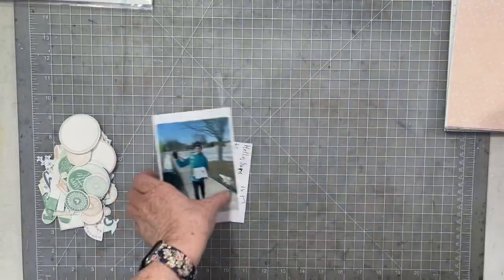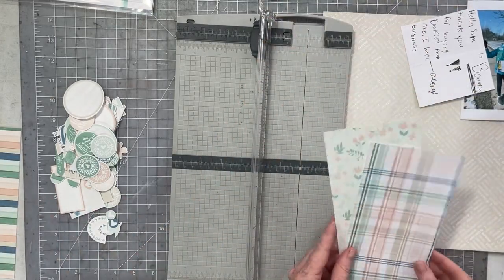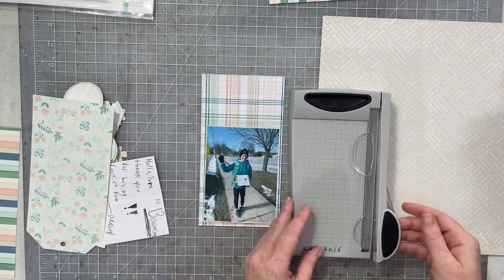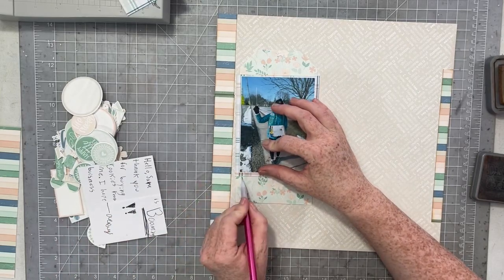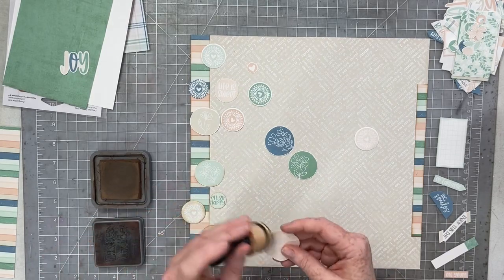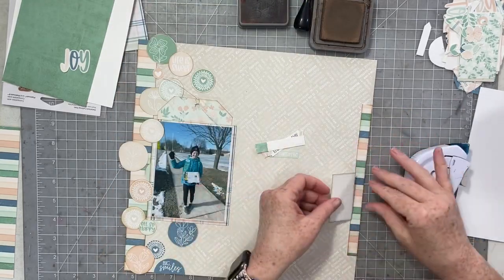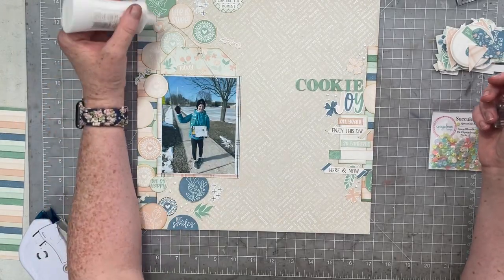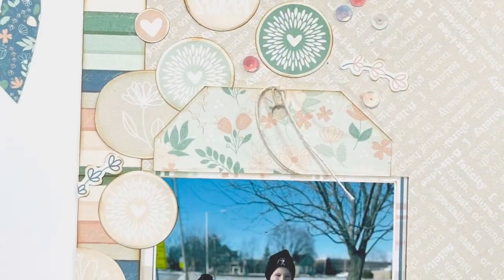12X12 Scrapbook Process - Cookie Joy (Traci Reed Felicity Collection)( Hybrid Layout)